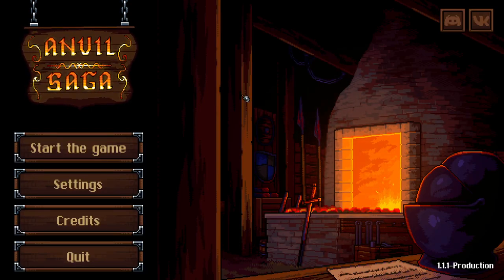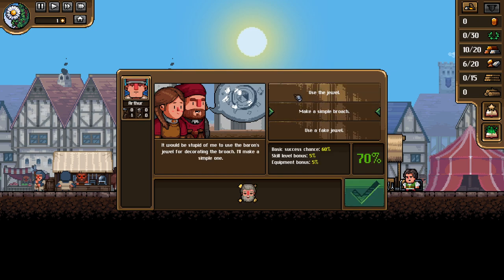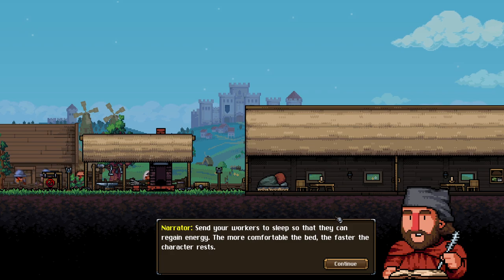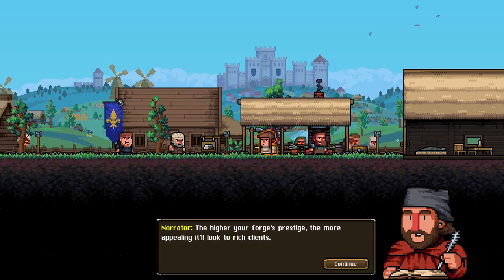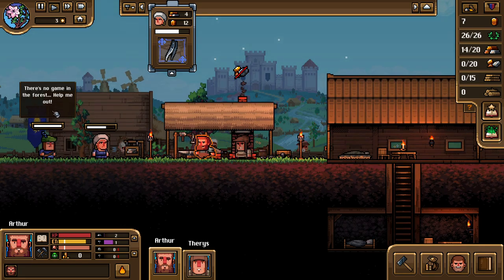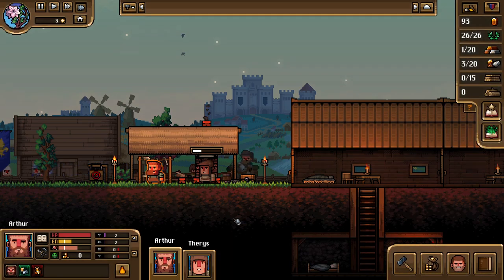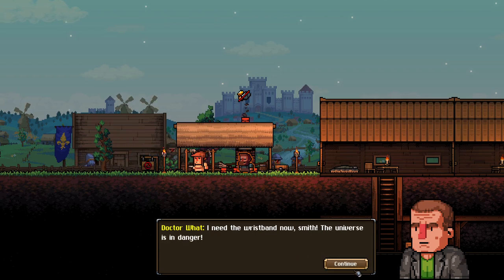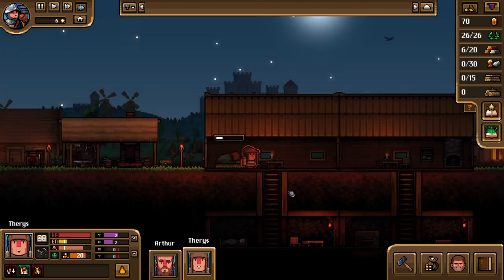1 hour of Anvil Saga